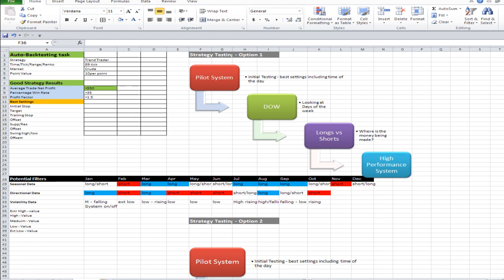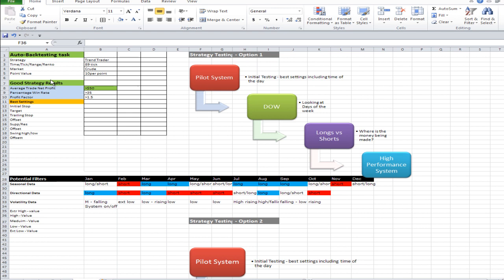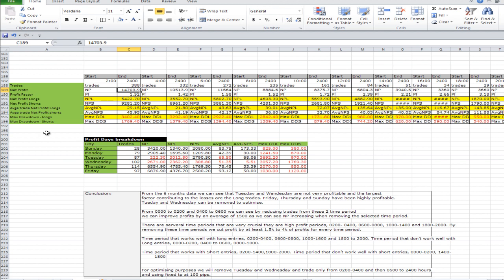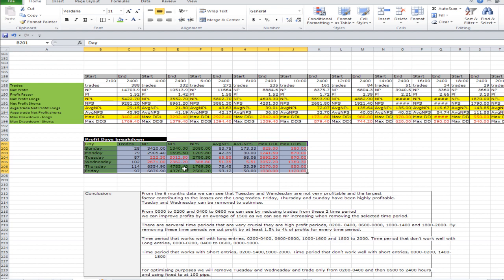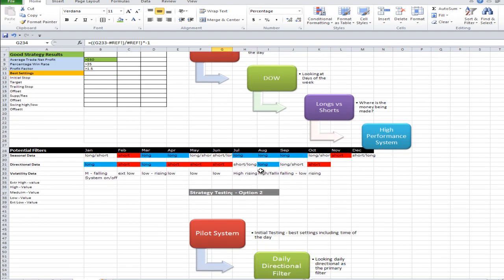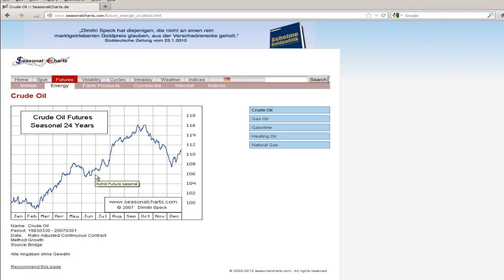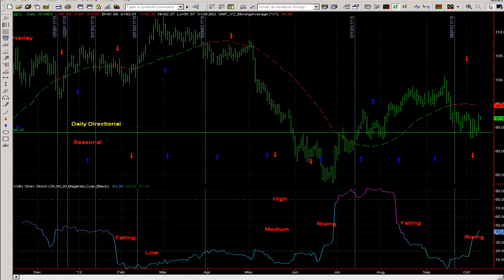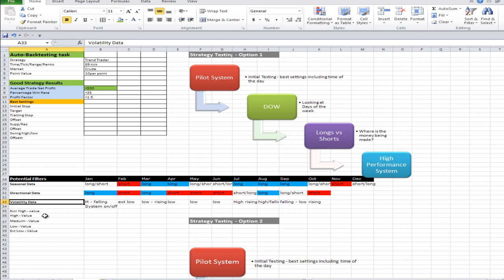Pro Trader Live Training 10 October 2012 Case Study Part 1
Hi Traders,

During the presentation Shane sets the scene for our strategy testing case study.  The case study will include the Dax, Crude Oil and the EURUSD.

Shane explores testing based on standard settings then using filters such as:

Seasonal data;
Volatility;
Walk Forward Optimisation;
Daily directional bias.

The purpose of this case study is to determine the most profitable mechanism for managing your high performance trading system.

HYPOTHETICAL PERFORMANCE DISCLAIMER HYPOTHETICAL PERFORMANCE RESULTS HAVE MANY INHERENT LIMITATIONS, SOME OF WHICH ARE DESCRIBED BELOW. NO REPRESENTATION IS BEING MADE THAT ANY ACCOUNT WILL OR IS LIKELY TO ACHIEVE PROFITS OR LOSSES SIMILAR TO THOSE SHOWN. IN FACT, THERE ARE FREQUENTLY SHARP DIFFERENCES BETWEEN HYPOTHETICAL PERFORMANCE RESULTS AND THE ACTUAL RESULTS SUBSEQUENTLY ACHIEVED BY ANY PARTICULAR TRADING PROGRAM. ONE OF THE LIMITATIONS OF HYPOTHETICAL PERFORMANCE RESULTS IS THAT THEY ARE GENERALLY PREPARED WITH THE BENEFIT OF HINDSIGHT. IN ADDITION, HYPOTHETICAL TRADING DOES NOT INVOLVE FINANCIAL RISK, AND NO HYPOTHETICAL TRADING RECORD CAN COMPLETELY ACCOUNT FOR THE IMPACT OF FINANCIAL RISK IN ACTUAL TRADING. FOR EXAMPLE, THE ABILITY TO WITHSTAND LOSSES OR TO ADHERE TO A PARTICULAR TRADING PROGRAM IN SPITE OF TRADING LOSSES ARE MATERIAL POINTS WHICH CAN ALSO ADVERSELY AFFECT ACTUAL TRADING RESULTS. THERE ARE NUMEROUS OTHER FACTORS RELATED TO THE MARKETS IN GENERAL OR TO THE IMPLEMENTATION OF ANY SPECIFIC TRADING PROGRAM WHICH CANNOT BE FULLY ACCOUNTED FOR IN THE PREPARATION OF HYPOTHETICAL PERFORMANCE RESULTS AND ALL OF WHICH CAN ADVERSELY AFFECT ACTUAL TRADING RESULTS.